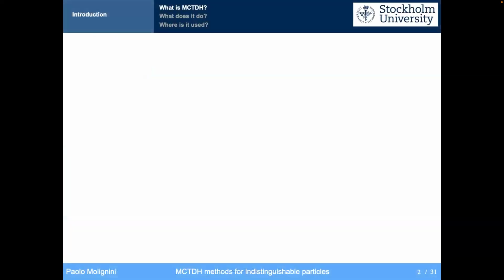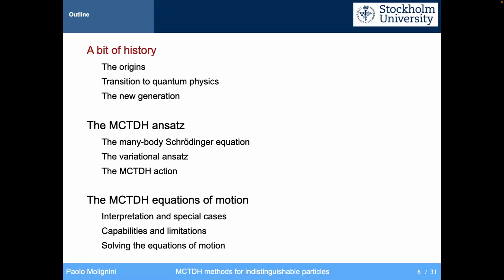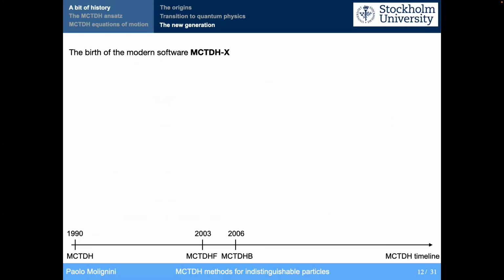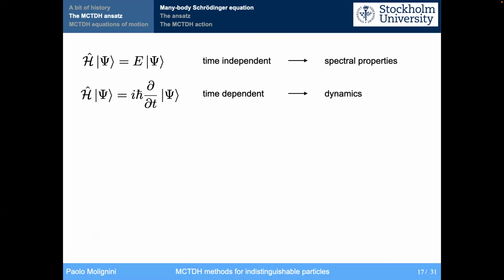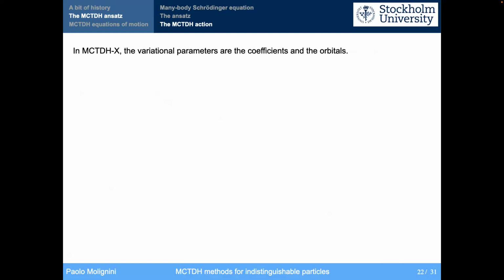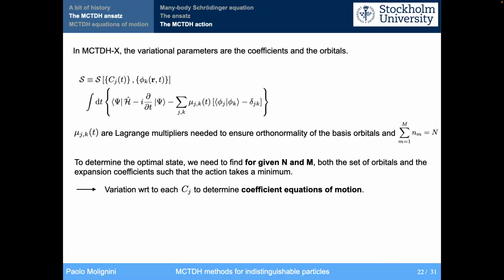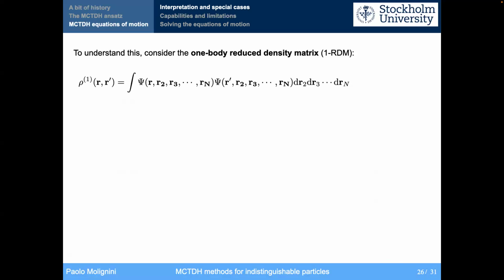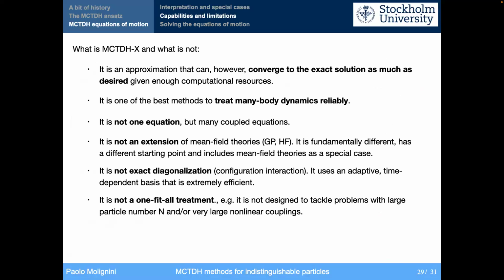MCTDH-X Lecture 1 - MCTDH methods for many-body quantum dynamics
Part of the 2024 workshop on MCTDH methods for many-body quantum dynamics at Stockholm University.

Speaker: Dr. Paolo Molignini